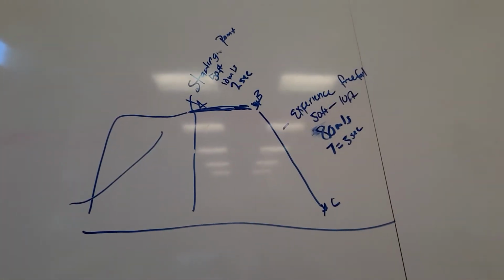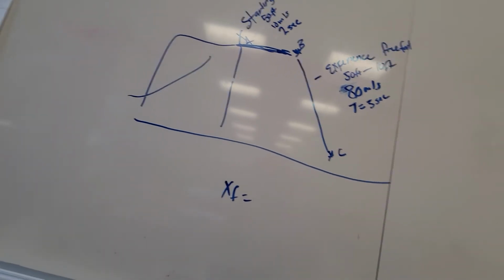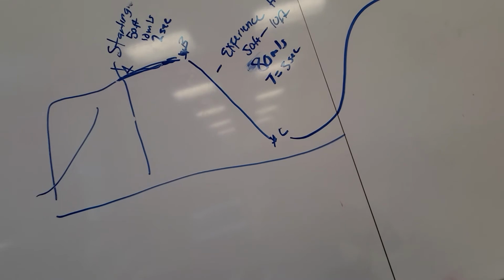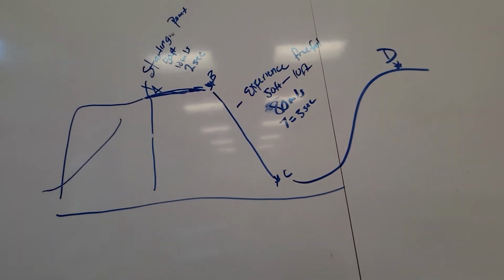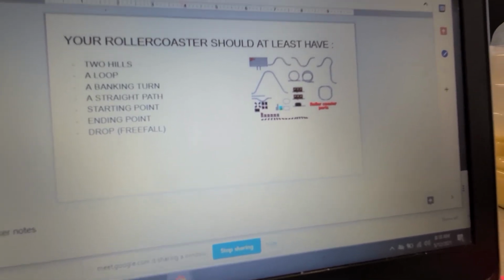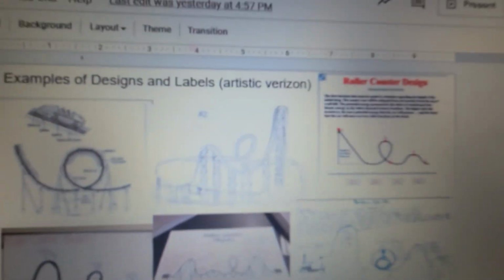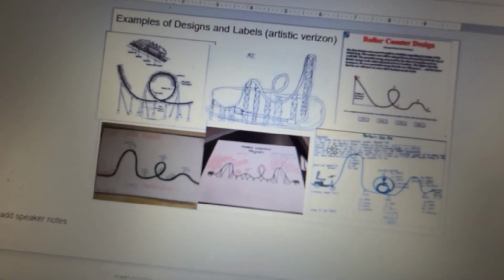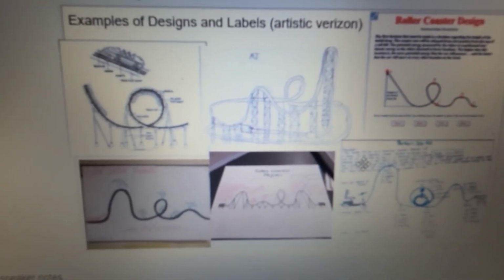final project phase 2